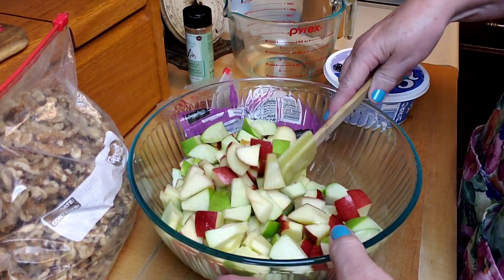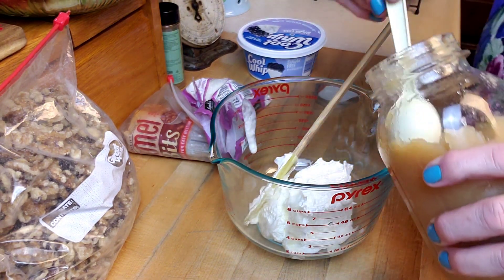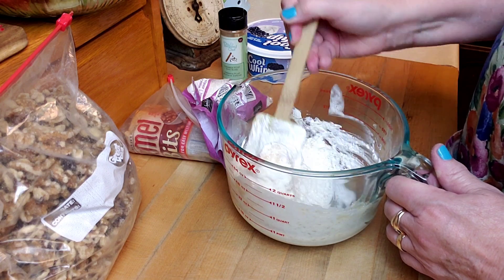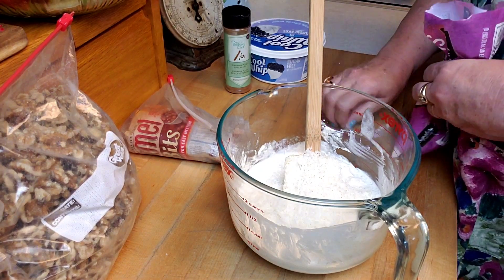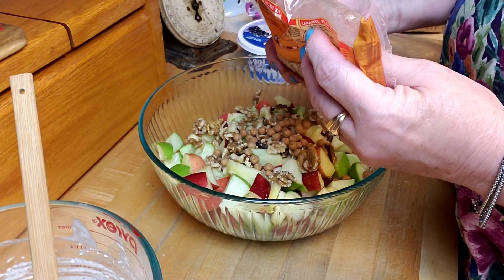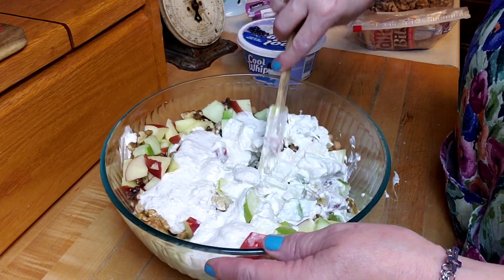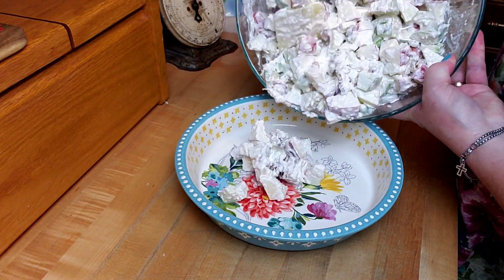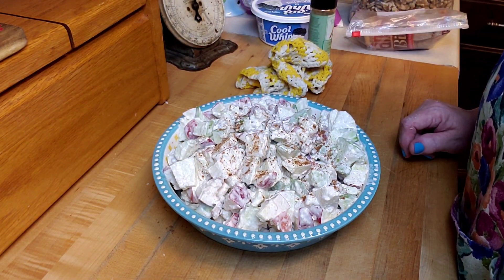Apple Salad using home canned applesauce.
Code:    2LEELOU

Code:   LINDAL506